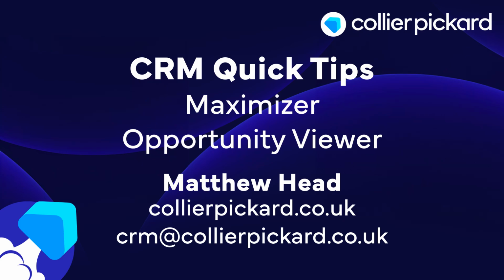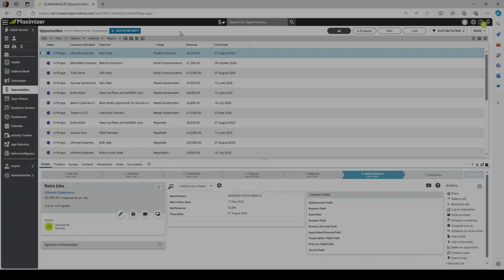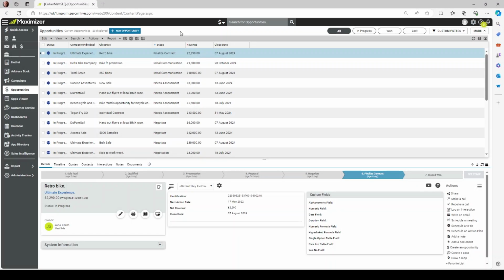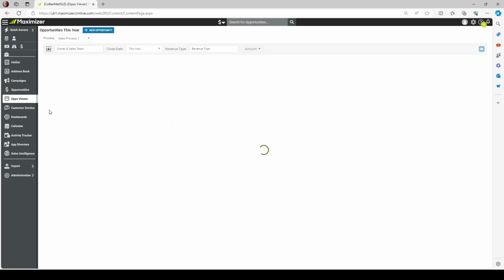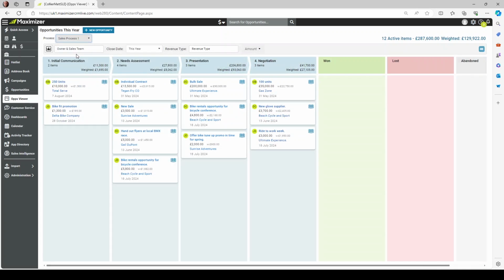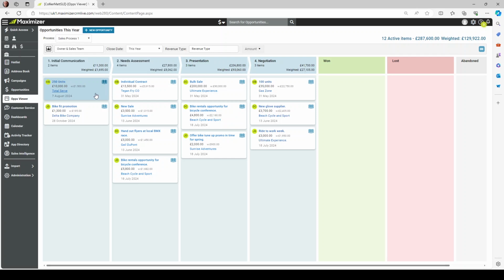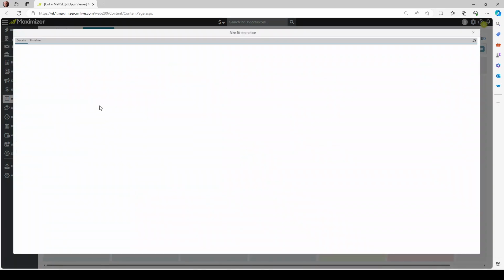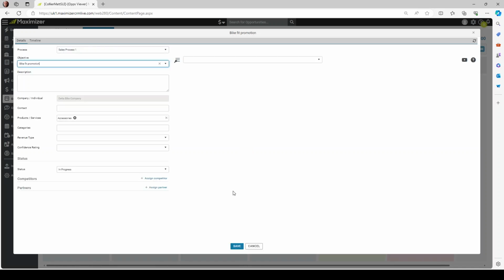CRM Quick Tips - Maximizer - Opportunity Viewer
Explore the capabilities of the Maximizer Opportunity Viewer in our new video! This summary highlights key features designed to enhance your sales process, allowing you to focus on potential buyers at different stages of their journey without distractions.